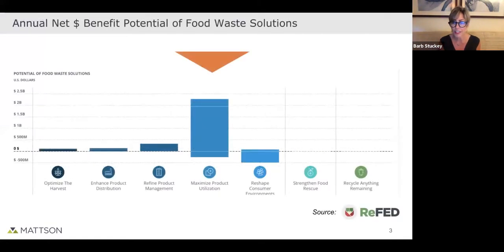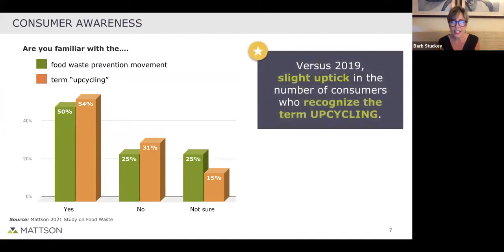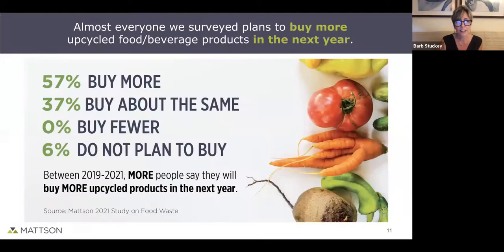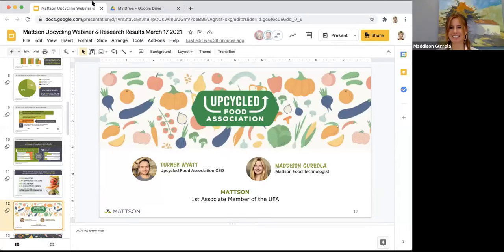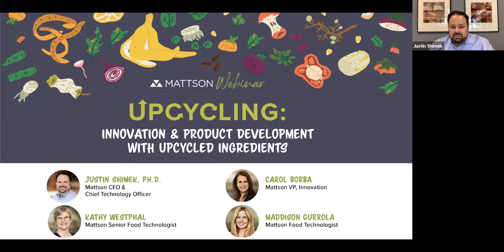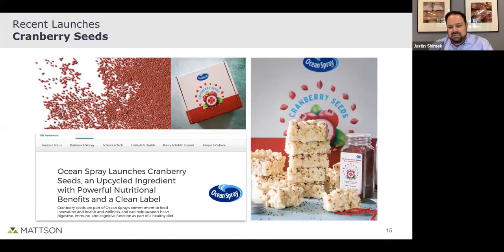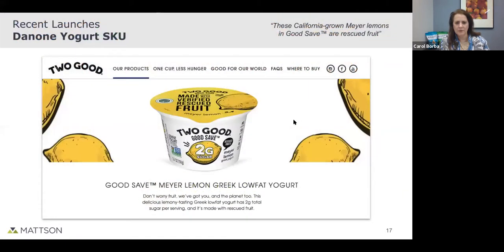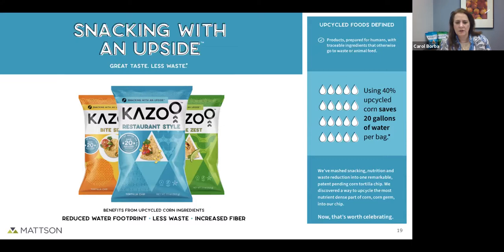WEBINAR: Upcycling: Innovation & Product Development With Upcycled Ingredients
A webinar about the opportunities, challenges, and excitement in creating new foods and beverages from upcycled waste streams.

Featuring:
Barb Stuckey, Mattson President & Chief Innovation Officer
Justin Shimek, Mattson CEO & Chief Technology Officer
Turner Wyatt, Upcycled Food Association CEO
Carol Borba, Mattson VP, Innovation
Kathy Westphal, Mattson Senior Food Technologist
Maddison Gurrola, Mattson Food Technologist